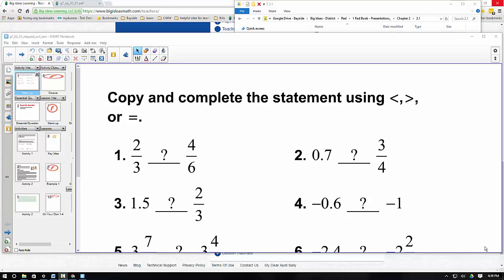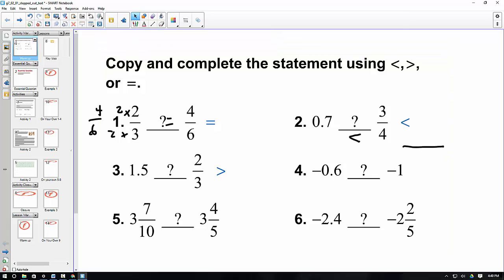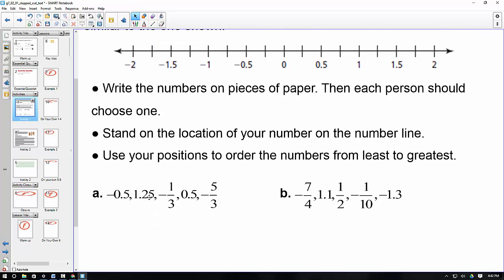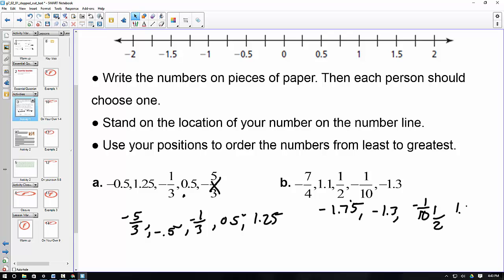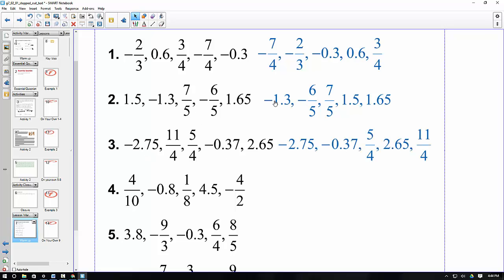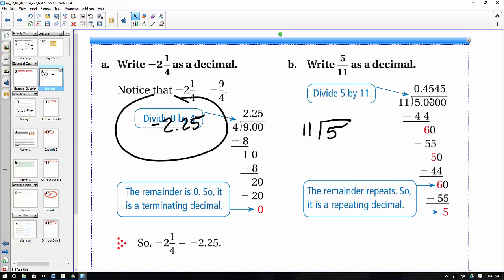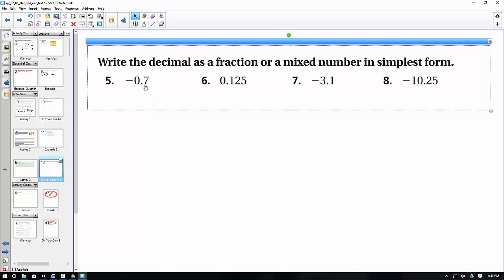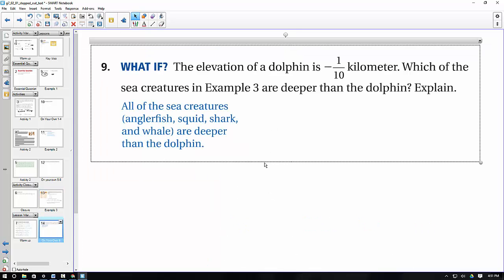2.1 R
Quick